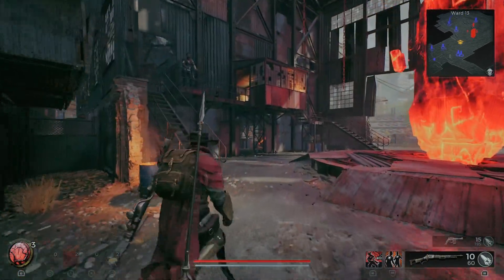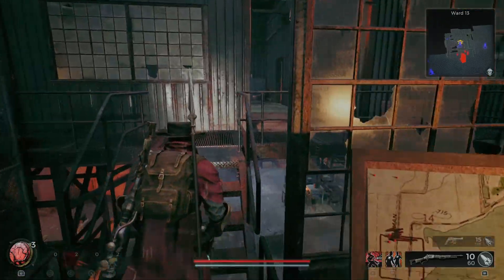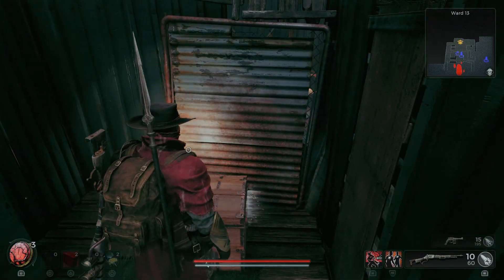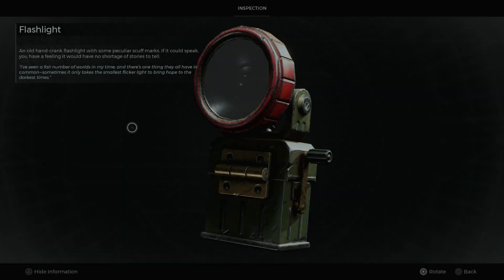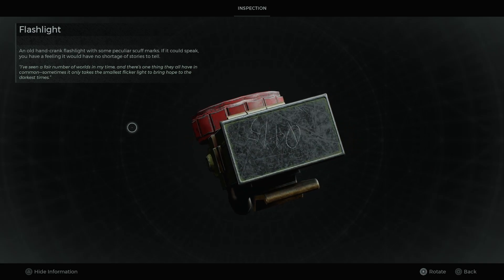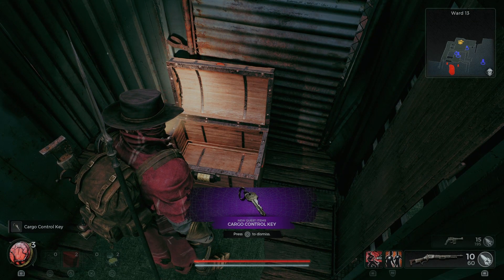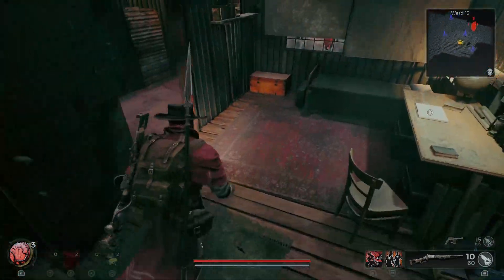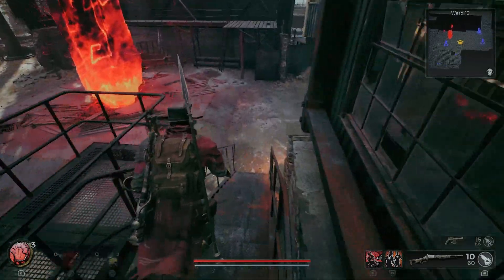Remnant 2 - How To Open Ford's Locked Chest And Find The Cargo Control Door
Remnant 2 - How To Open Ford's Locked Box And Find The Cargo Control Door.  By doing this you unlock a secret SMG, so definitely worthwhile.